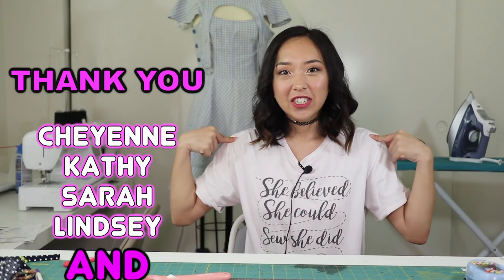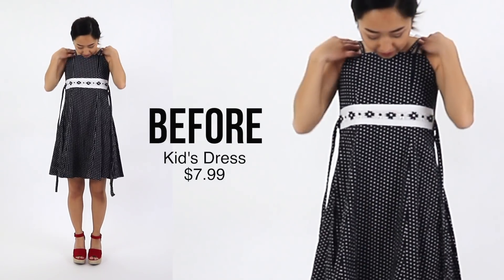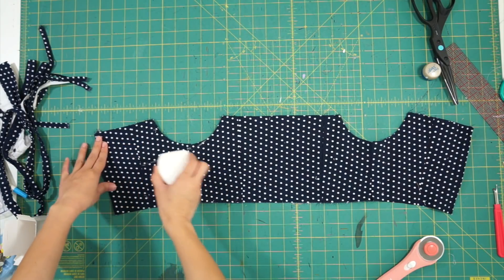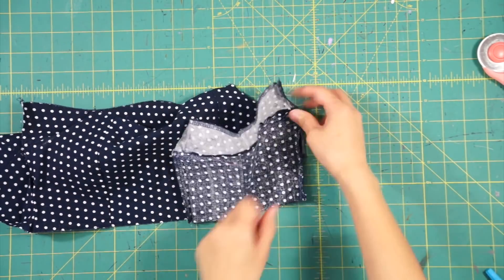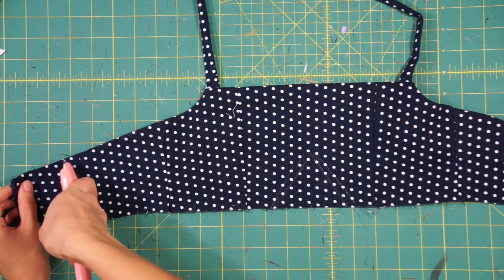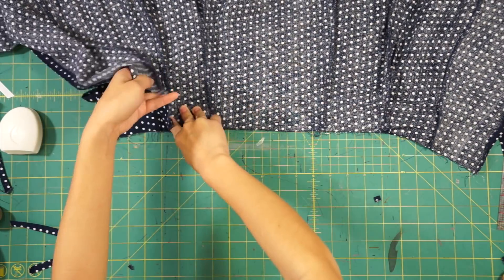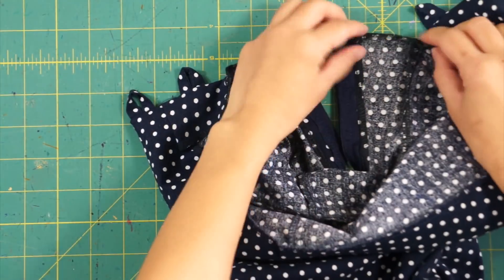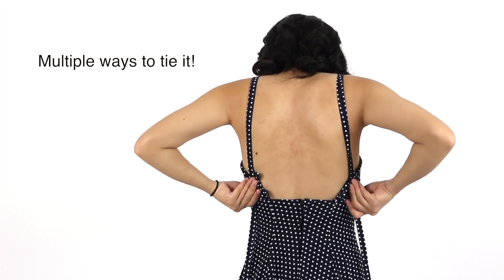I Resized A Kid's Dress To Fit Me | Thrifted Transformations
In this episode of Thrifted Transformations, I thrifted a kid's dress and altered it to fit me. It went from looking 13 to going on 30 lol!

SEWING EQUIPMENT:
Pattern Making Book:

FILMING EQUIPMENT:
My camera:
Canon G7X Mark II
Microphone: